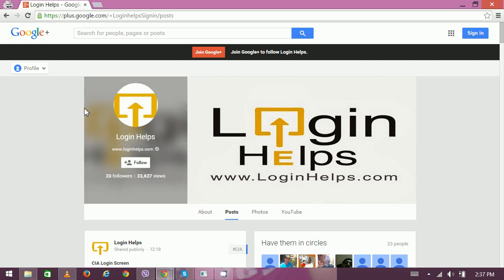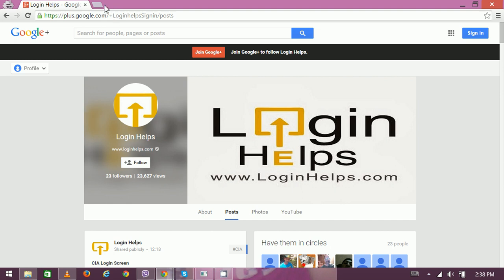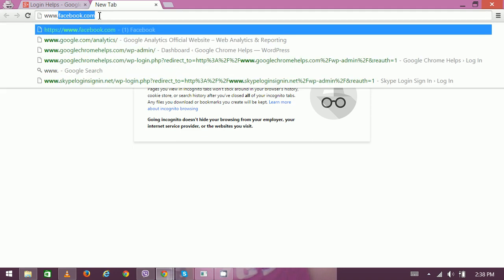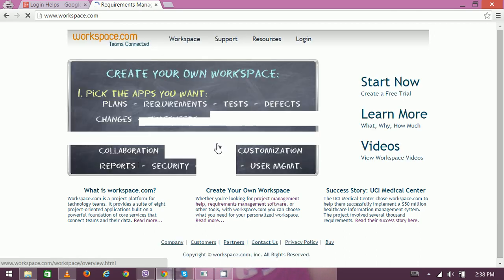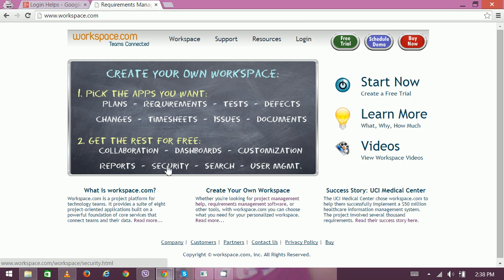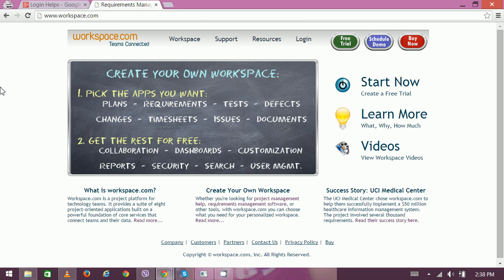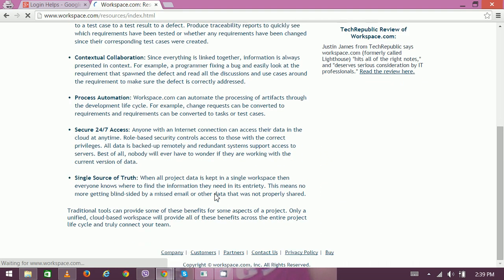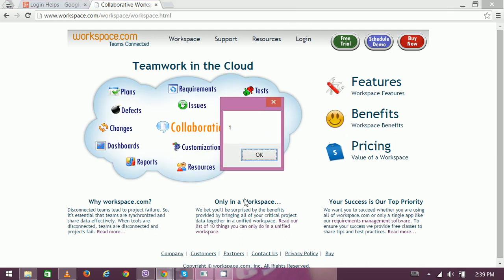WorkSpace Mobile Login - WorkSpace Login